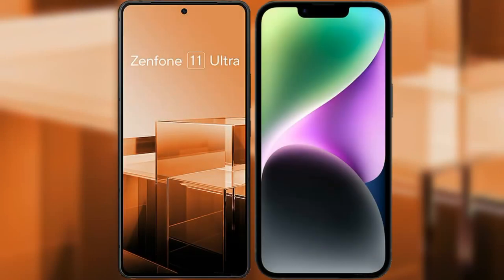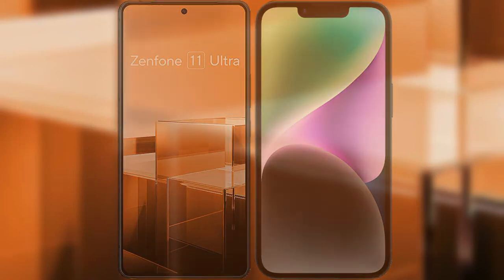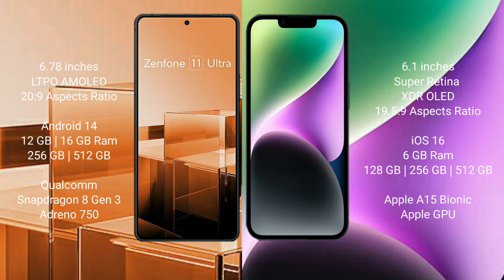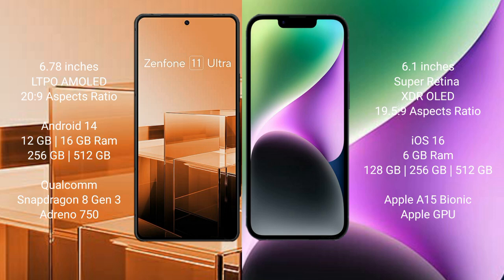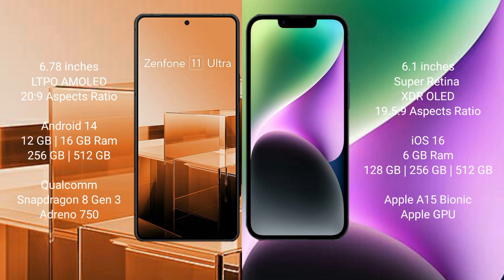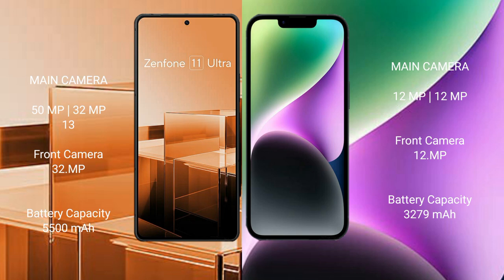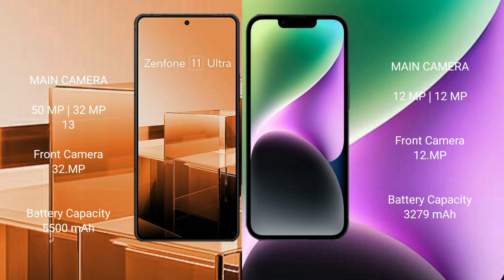Asus Zenfone 11 Ultra vs iPhone 14 Review